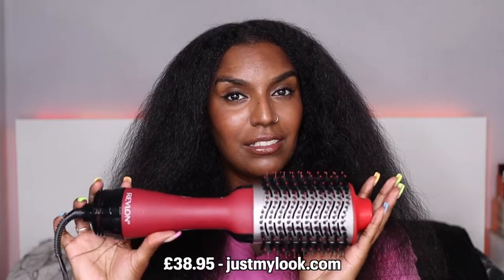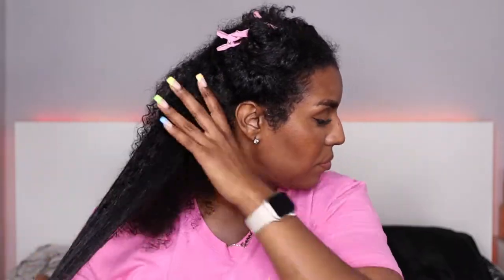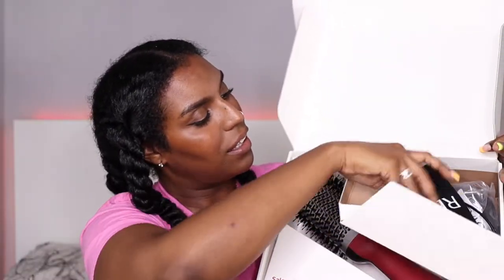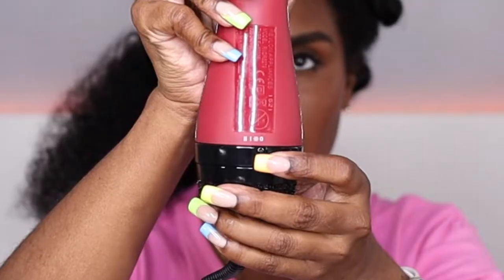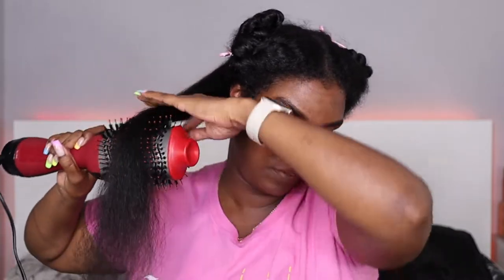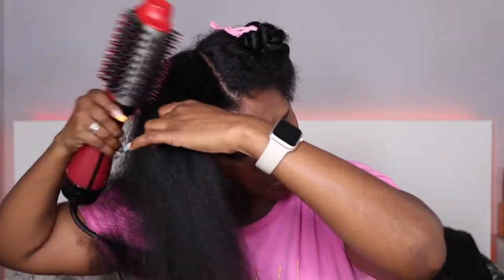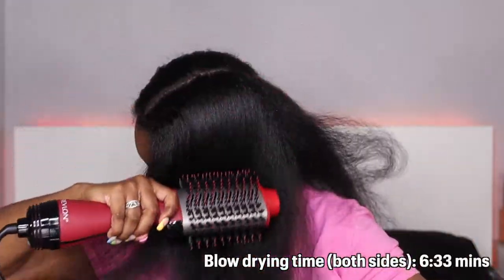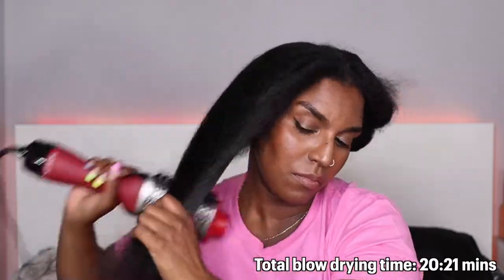REVLON ONE STEP VOLUMISER Titanium Edition Demo And Review | Blow Drying Routine 💜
Hey guys! In this video I will be reviewing the Revlon One Step Volumiser. I've seen many reviews of how good this brush is so I thought id buy it and test it out to see if it's worth the hype.

I already own the paddle brush version and I love that so it will be interesting to see if this brush will be even better. Do you own any of these blow dryers?

TIMESTAMPS 💜

0:27 Products Application
2:21 Blowdryer unboxing
3:55 Blowdrying demo
10:40 Finished results and final thoughts

HAIR DEETS  💜

Type: 3c 4a
Porosity: Medium - High Porosity
Length: 21 inches